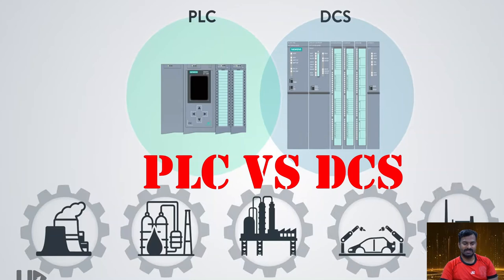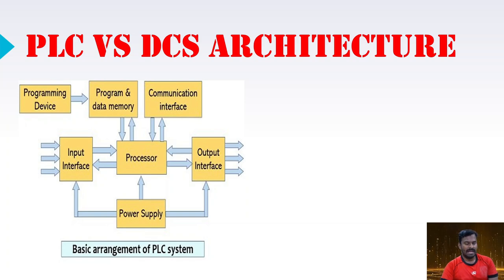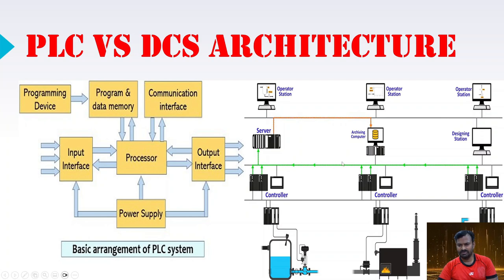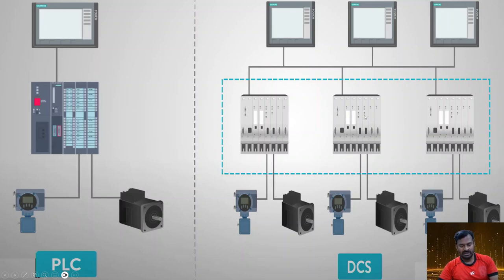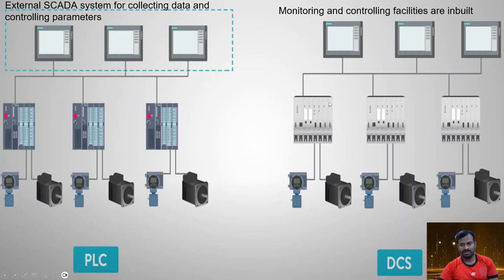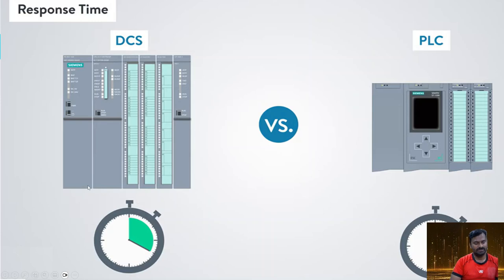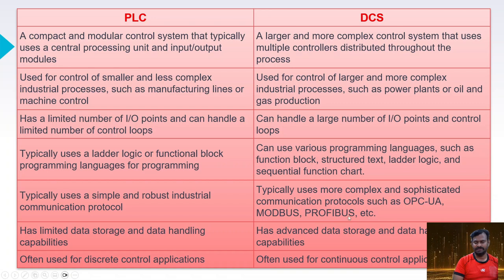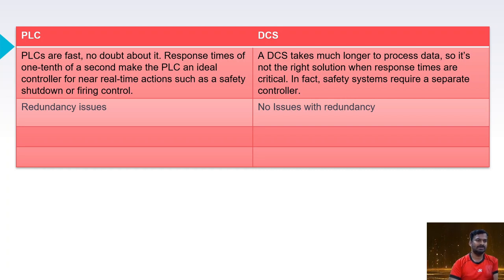PLC VS DCS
architecture of programmable logic controllers, architecture of Distributed control system, comparison between PLC & DCS